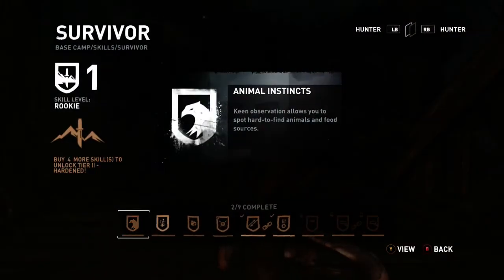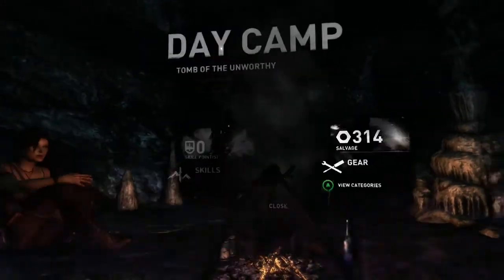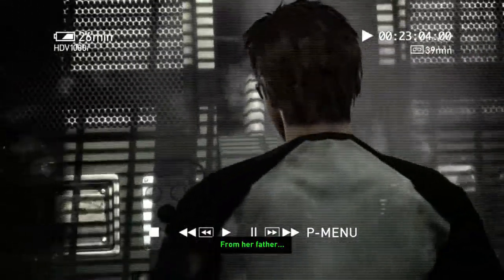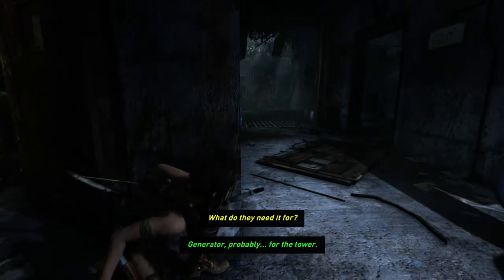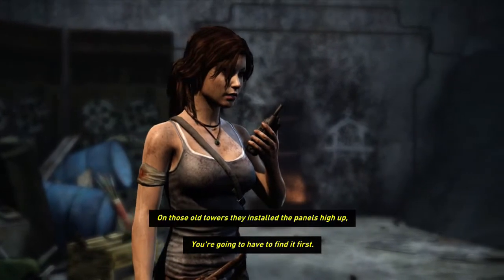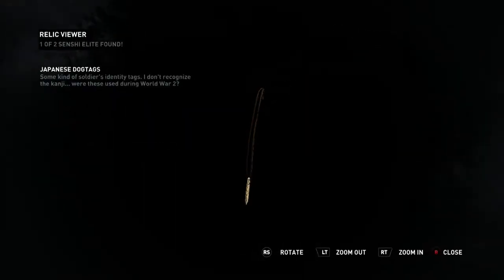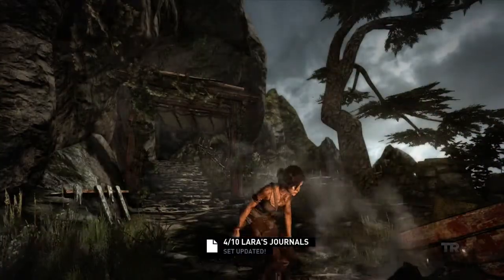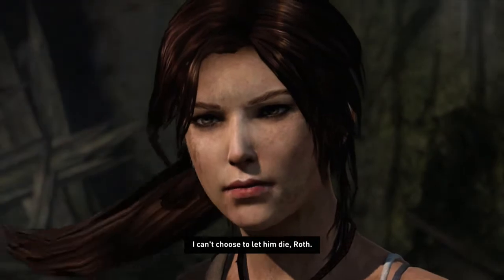No One Leaves. - Let's Play: Tomb Raider Part 4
Let's Play: Tomb Raider Xbox 360 playthrough. Lara climbs the mountain to reach the radio tower when she is met with strong retaliation. She is able to fight off the islanders and climb the radio tower to successfully call for help. Unfortunately, the rescue plane is mysteriously brought down by storm clouds. Lara then makes her way back to Roth when one of the pilots signals for help.
I am very sorry about the double audio in this video. I am still learning about the software I am using to capture these videos. I promise this issue will be fixed from now on. I hope you enjoyed the video despite the audio issues. Love and Peace!